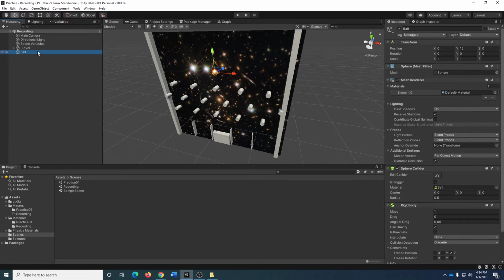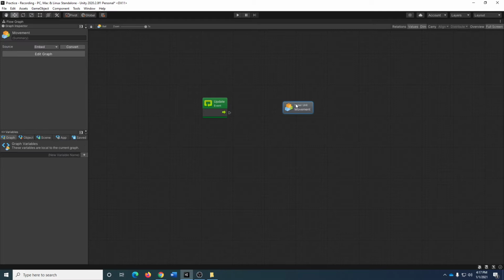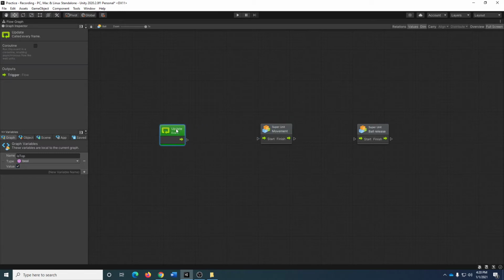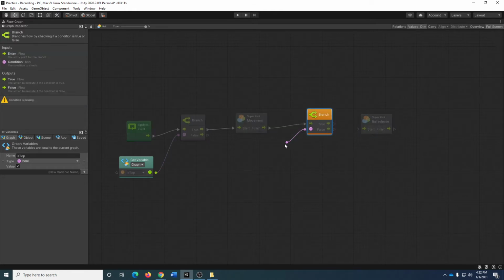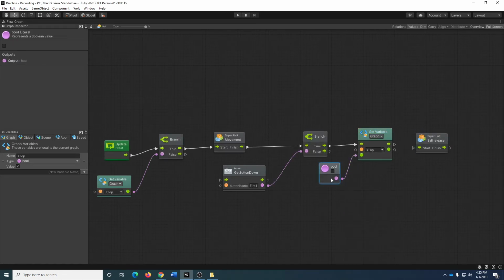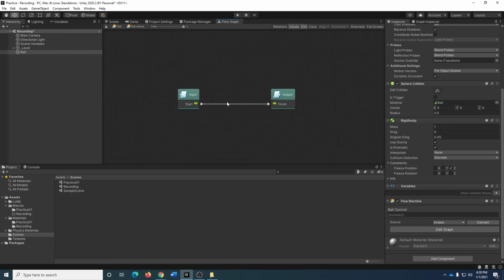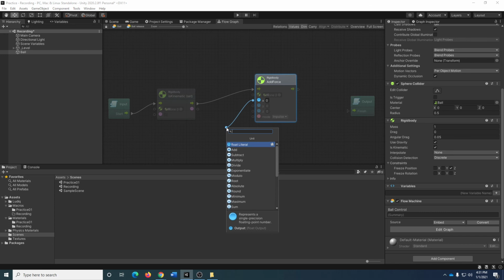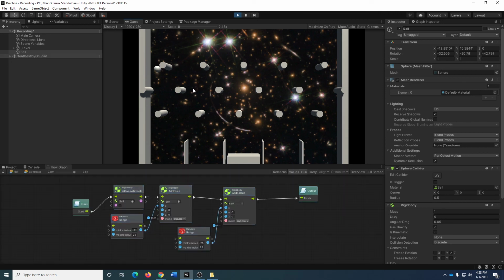Unity 2020.2 - Creating Plinko with Bolt - Ball Release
The goal of the plinko videos is that by the end of the sequence you will have created a basic yet fully functional plinko game.  This tutorial sequence assumes very little prior knowledge and is firmly aimed at developers new to Unity and Bolt.

This videos covers create the Bolt flow graph to handle releasing the ball and adding a random amount of force and torque.